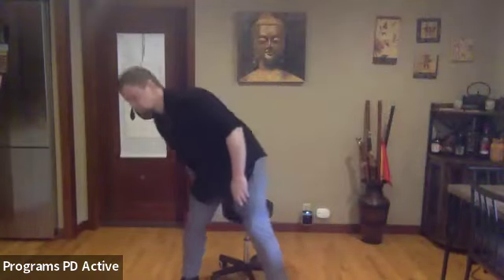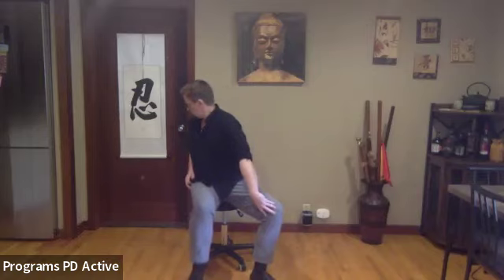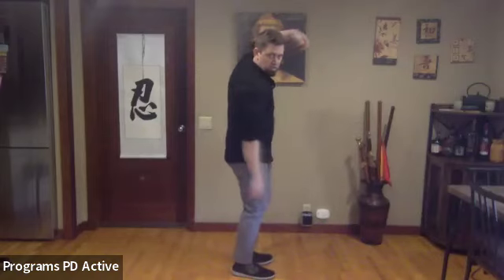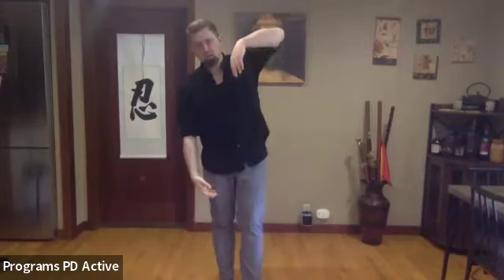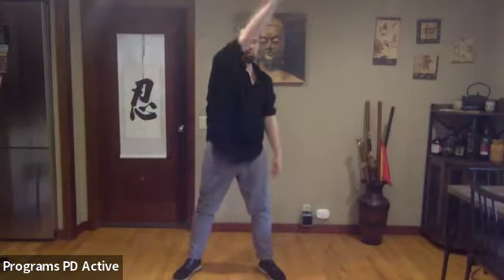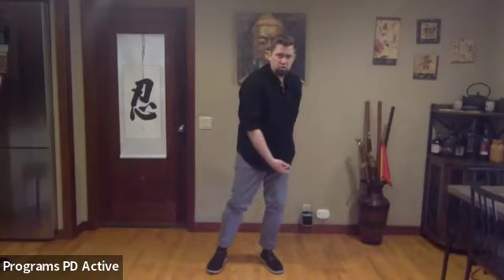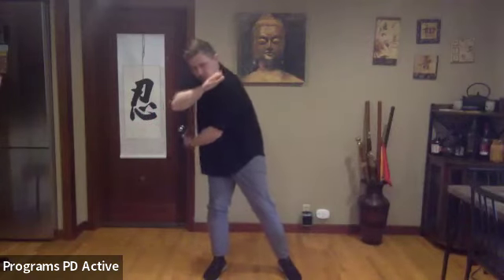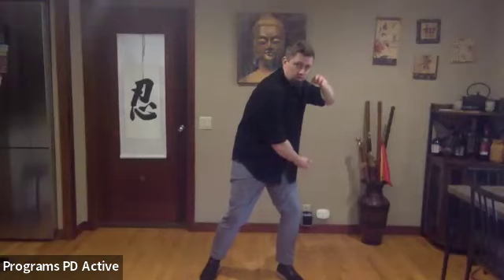Otto Dittmer Tai Chi for PD Active - February 16, 2024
PD Active relies on contributions to support our programs. Please donate